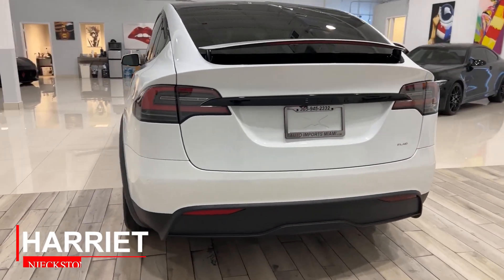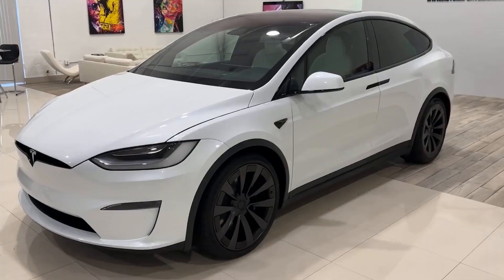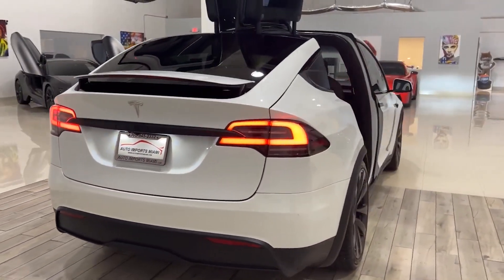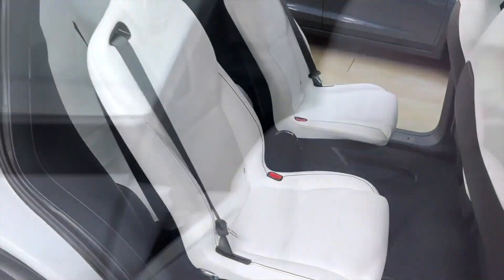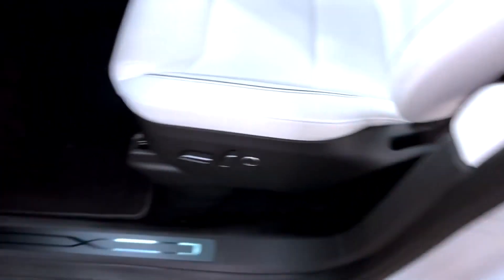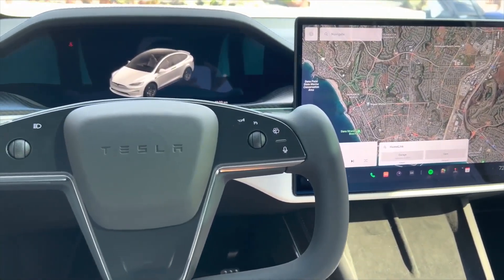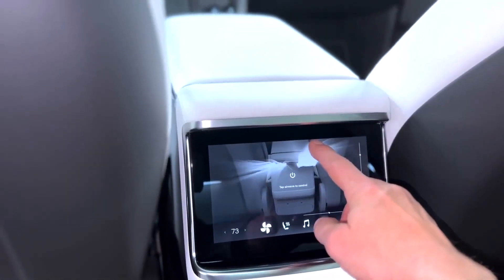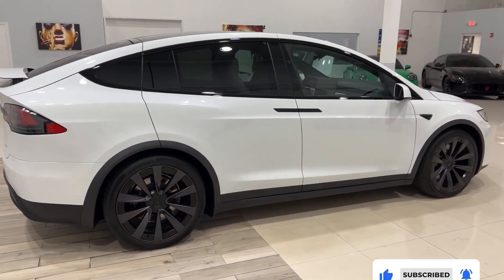Tesla Model X Plaid Interior, And Review Update 2023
Tesla Model X plaid Review

Credit To
Auto Import  Miami  a small scale dealership that focuses on the niche market of performance vehicles and it is important for us to provide our clients with the best service possible. At Auto Imports Miami, we always AIM4PERFECTION!
Feel free to give them a call at and their team of experts will be able to assist you accordingly.